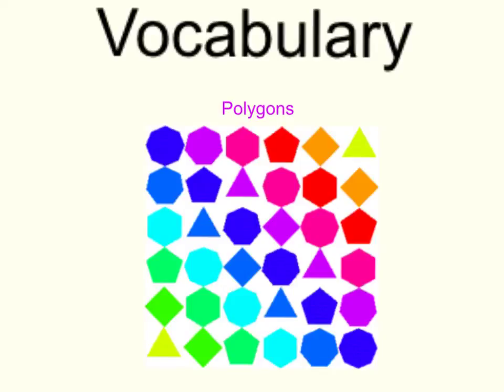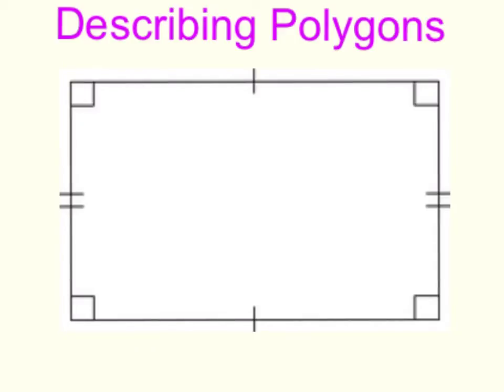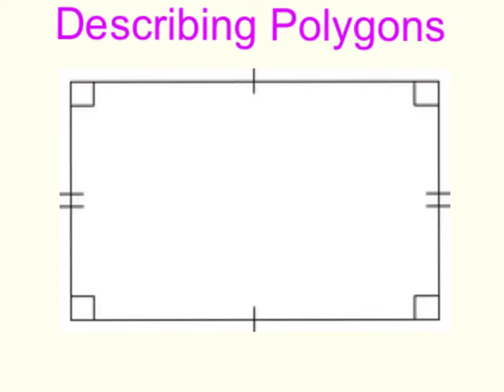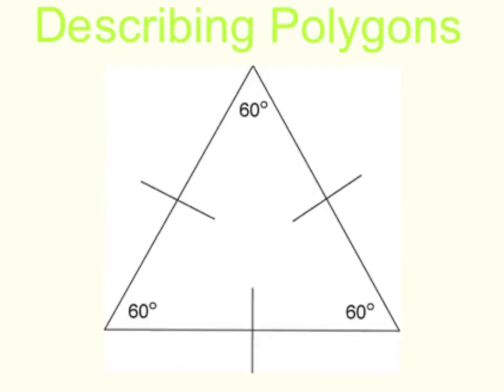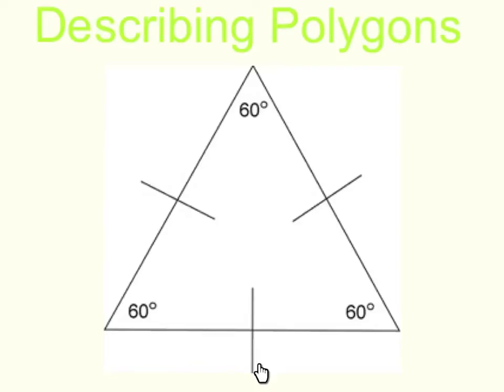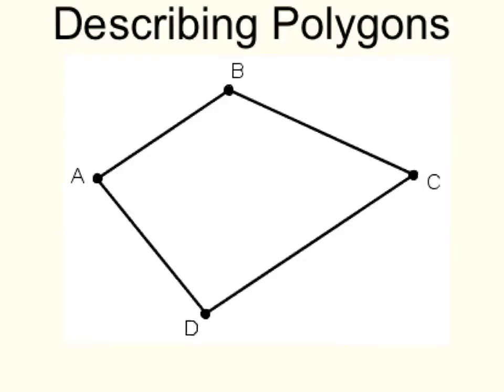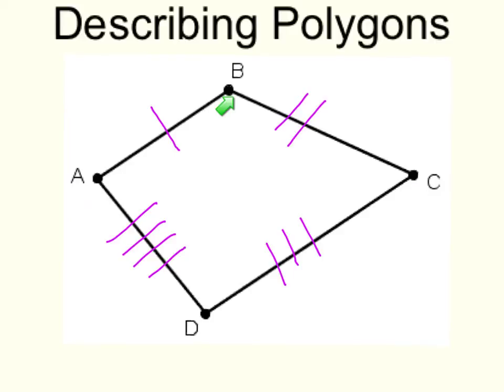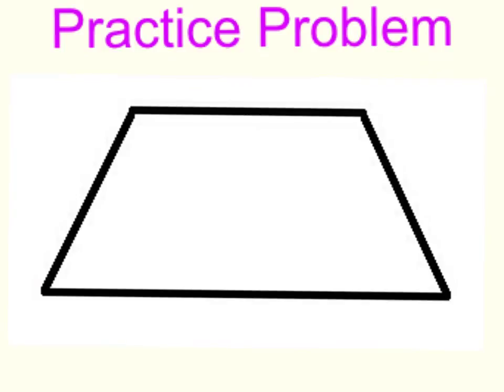Properties of Polygons